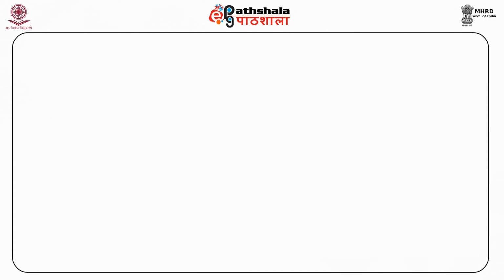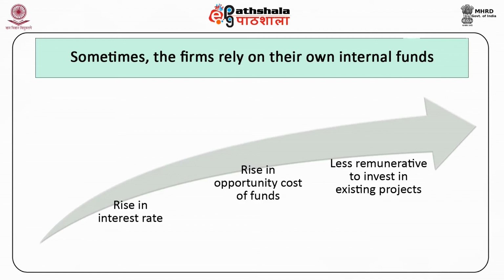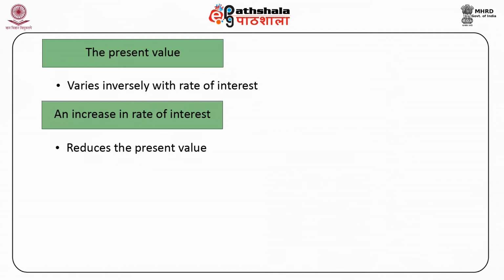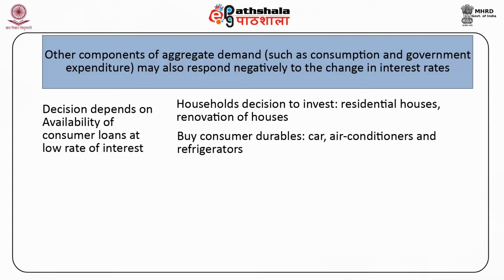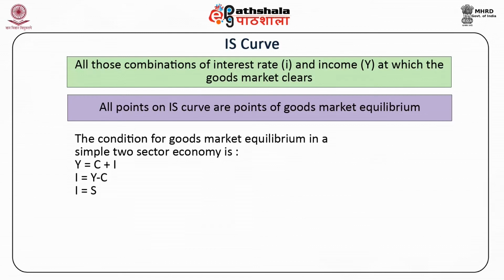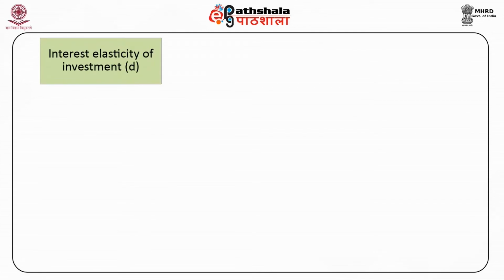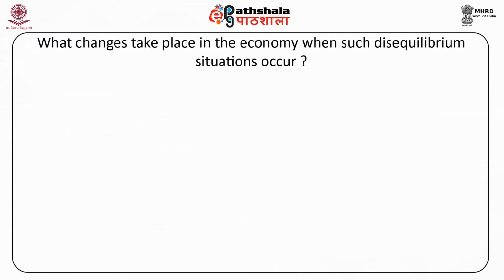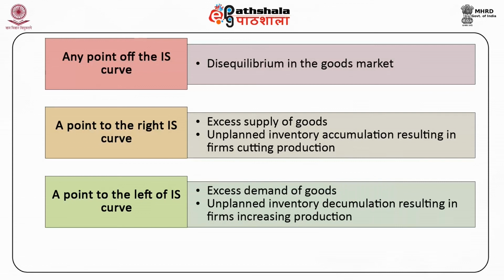The is curve (BSE)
Subject:Business Economics
Paper: Macroeconomic Analysis and Policy
Module:The is curve
Content writer: Dr. Priya Bhalla